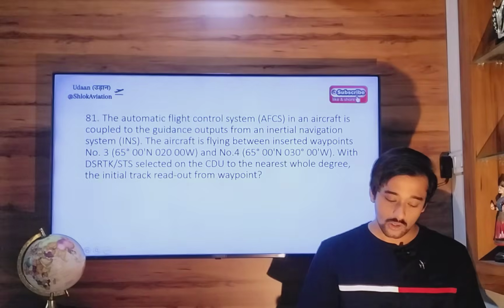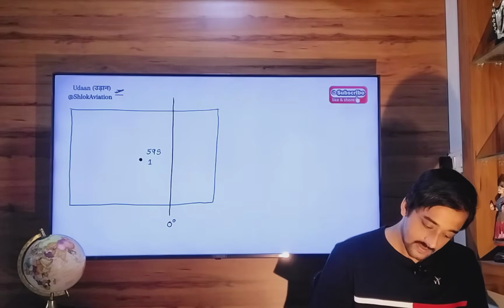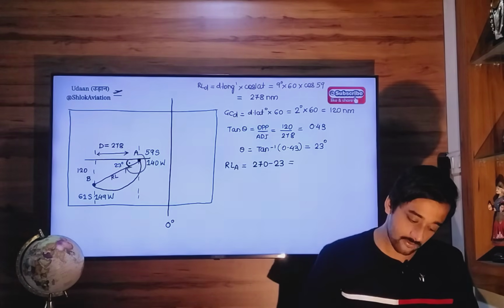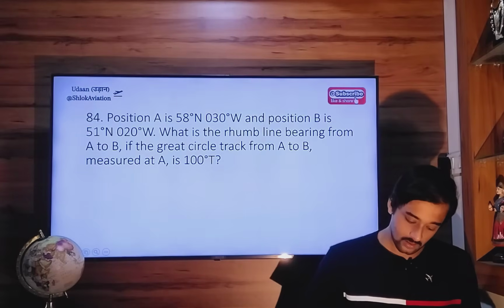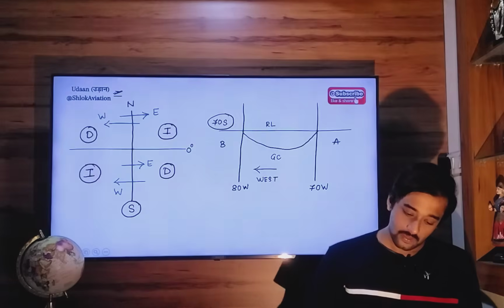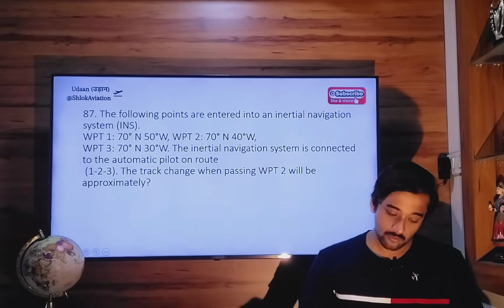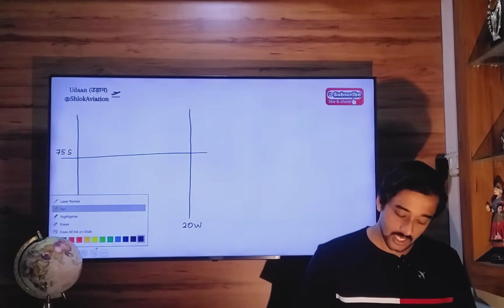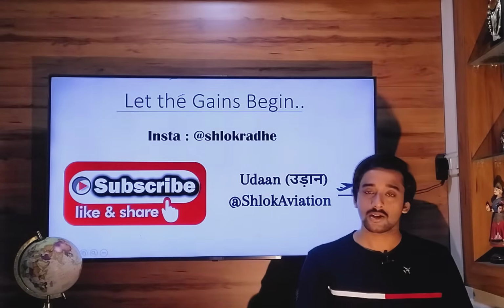Solving Great Circle Questions: Keith Williams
1 degree of longitude = 60 nm at the equator only.
1 minute of longitude = 1 nm at the equator only.

Good Luck. A society that has more justice is a society that needs less charity.